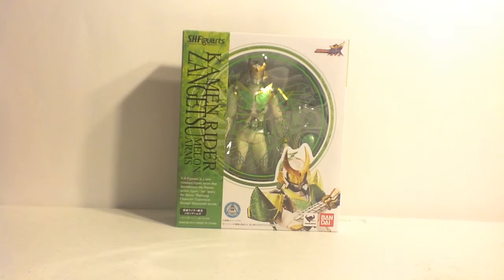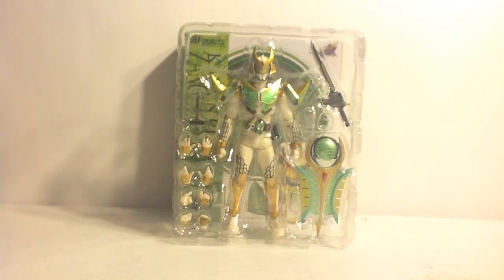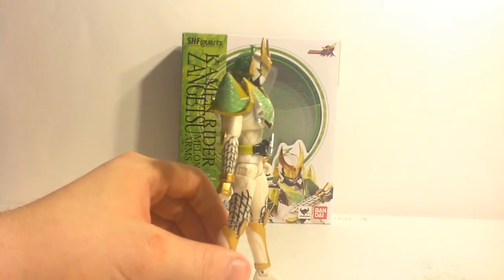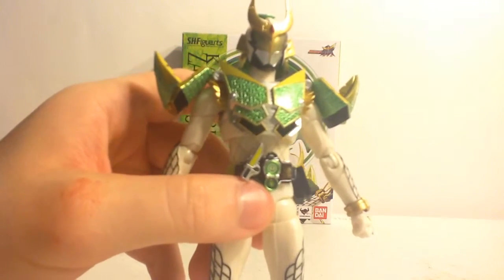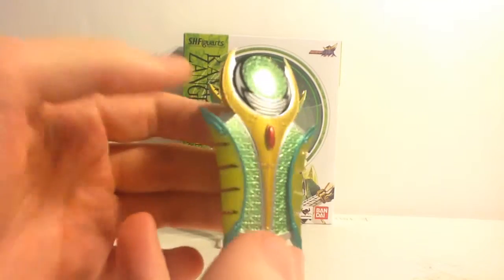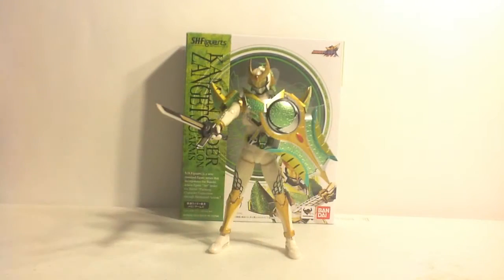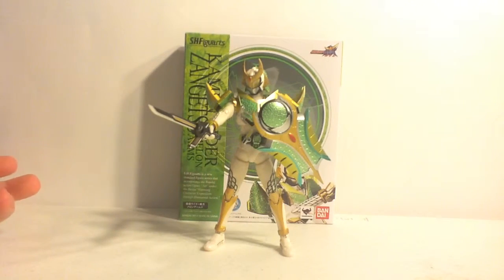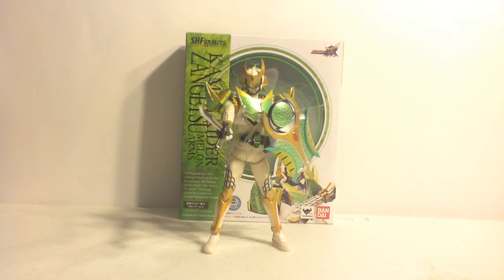Rolling Review: SH Figuarts Kamen Rider Zangetsu Melon Arms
SH Figuarts Kamen Rider Zangetsu Melon Arms

The Lord Under the Heavens, Zangetsu! This badass Rider is the one everyone wants, unlike Baron. He is even cooler than the Green Ranger. The figure has beautiful details covering it, along with its cool accessories!

Accessories:
- 4 Pairs of Additional Hand
- 2 Melon Lock Seeds
- Musou Saber
- Melonshield

Listen to Raijo Nihon on iTunes for WRW & Morphin' Bracers